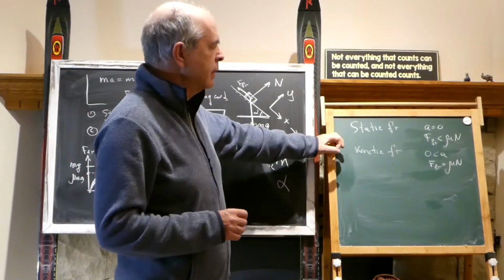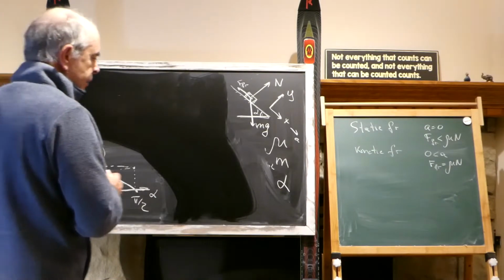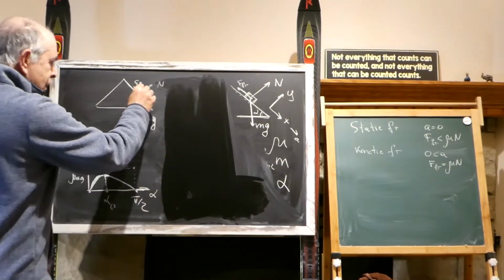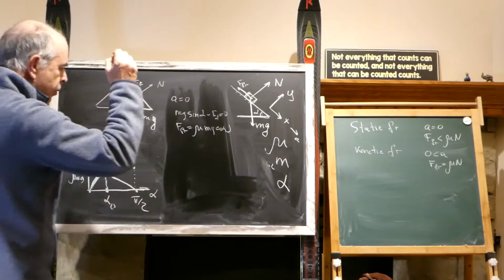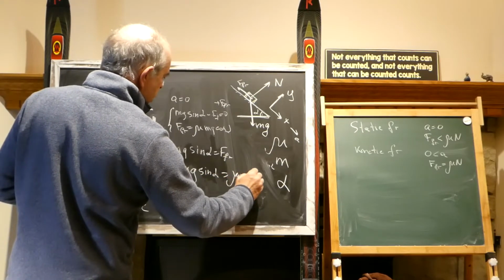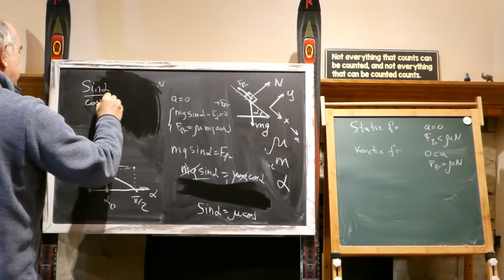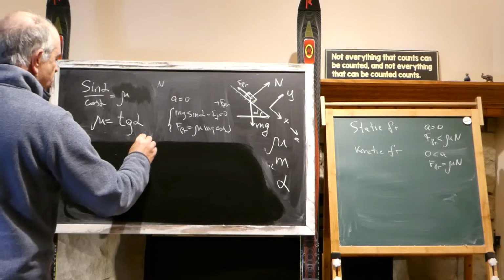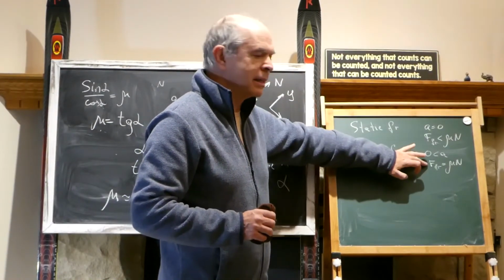31. Mechanics, Newton 2nd Law. Friction, incline. Part 3/3. 220132 Physics tutor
Problem: Friction on the incline. Part 3/3.